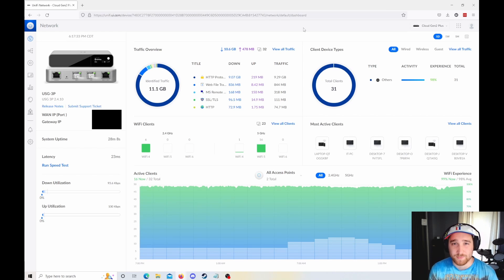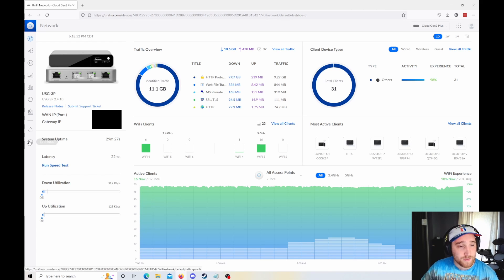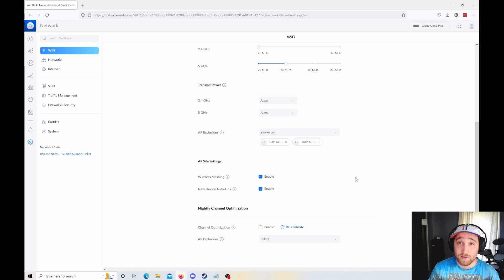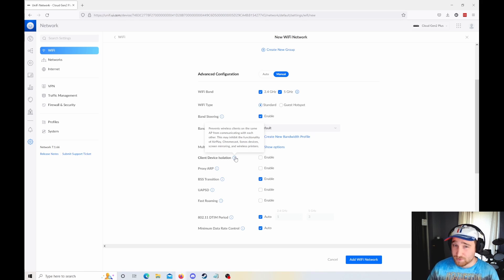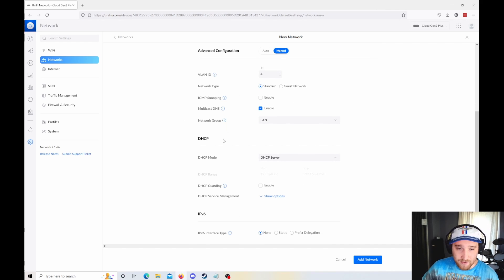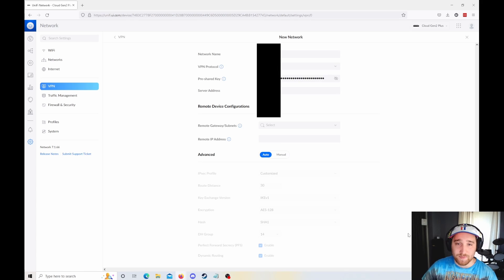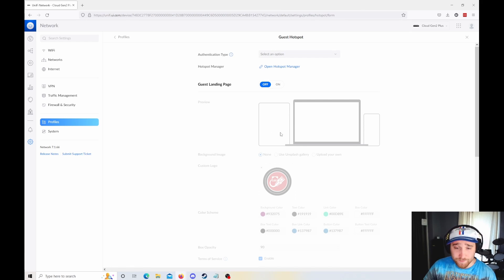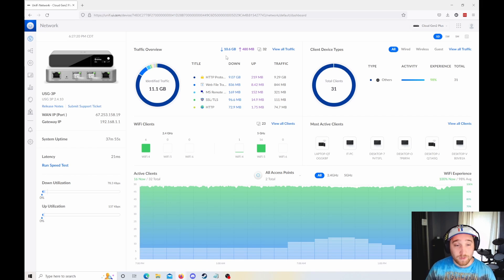UniFi's "New UI" is FINALLY Good! | New UI Tour & Discussion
The New UI is finally in a place where I believe it can be used for all administration. Thank goodness, because it's been pretty rough for a long time!